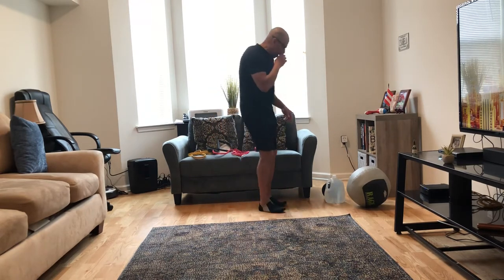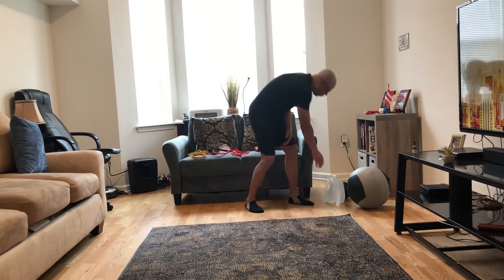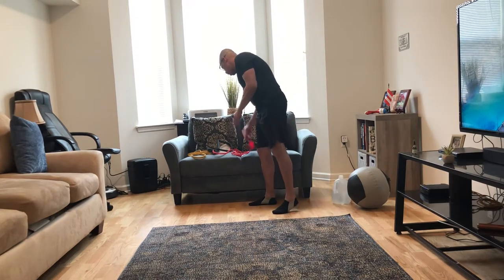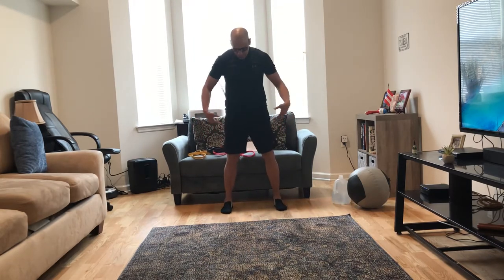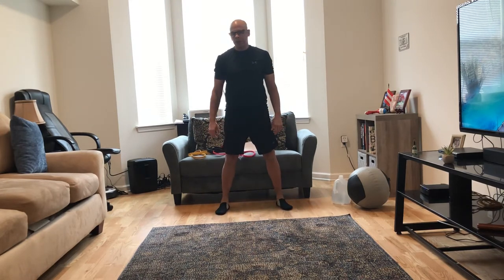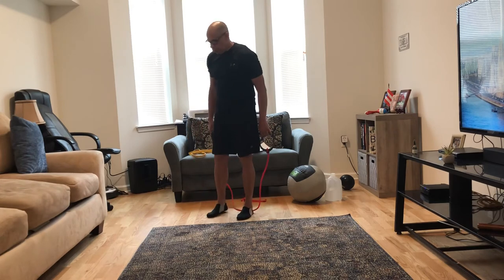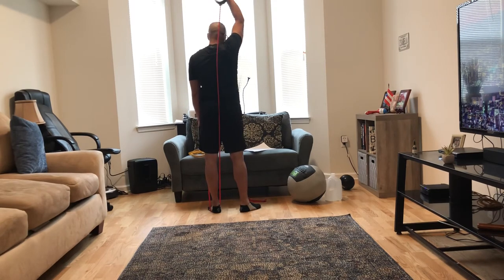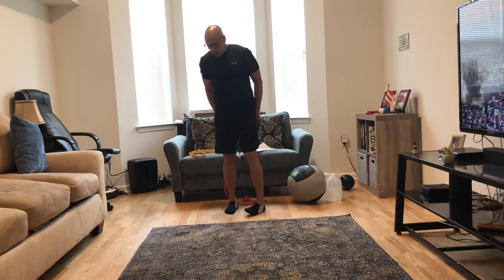Bands, Balls Etc...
Upper and lower body workout using resistance bands, medicine balls, dumbbells or whatever you have around the home!

Squats
Lateral walks
Clamshells
Bridges
Hamstring curls
Push-ups
Rows
Biceps curls
Triceps presses
Front/Lateral shoulder raises
Shoulder Presses